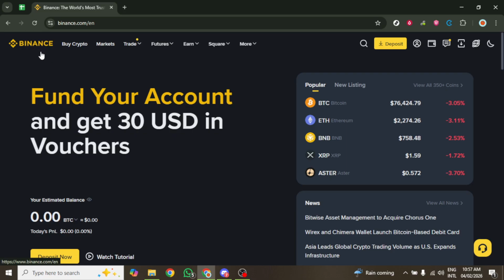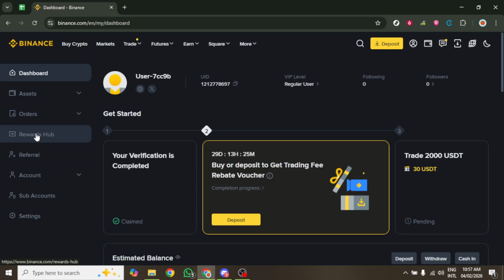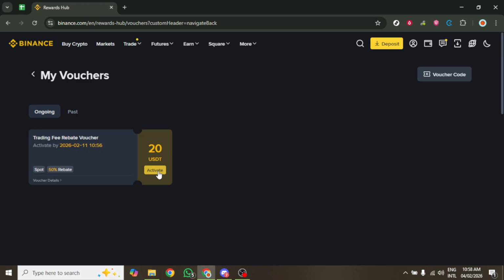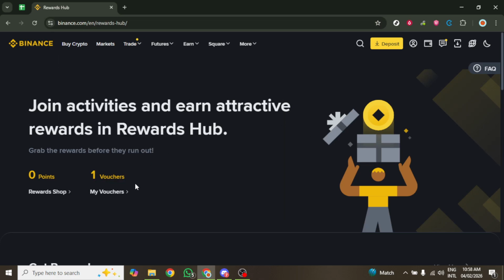How to claim Binance cashback rewards [FULL GUIDE]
In todays video we cover How to claim Binance cashback rewards